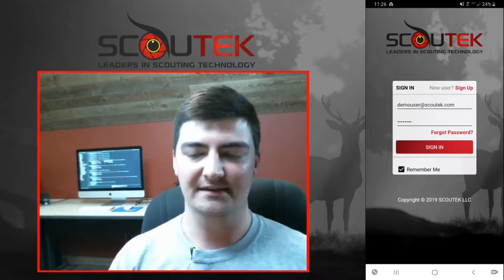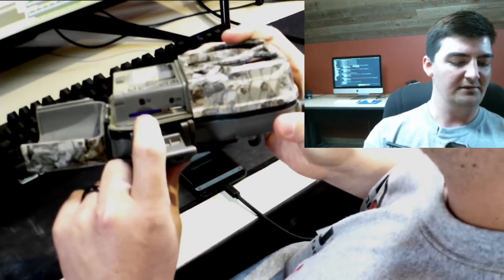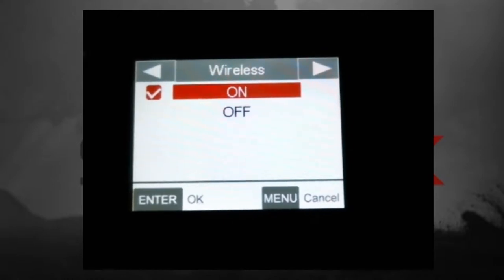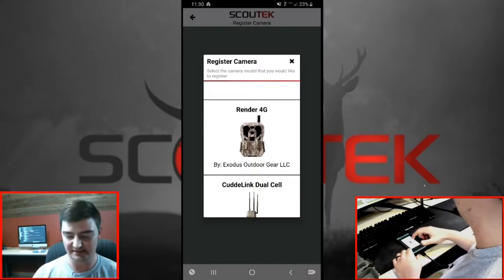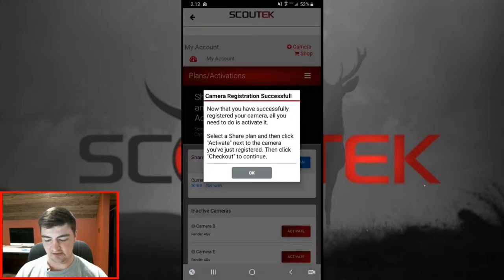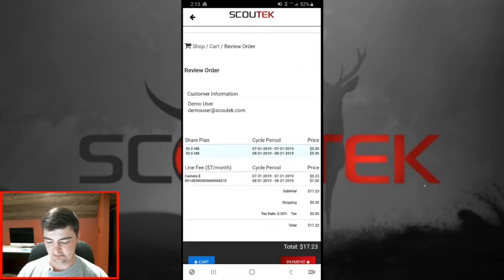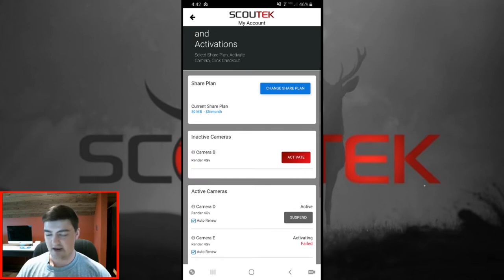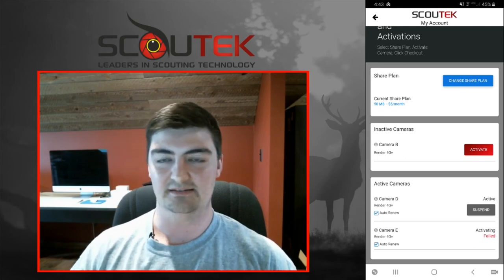Getting started using the Exodus Render 4G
In this video we'll show you how to get your Exodus Render 4G up and running using Scoutek.

This video covers:
- Things you need to prepare 00:14 - 00:30
- Preparing the camera for Registration 00:35 - 3:11
- Registering your camera with Scoutek 3:14 - 5:14
- Activating your camera 5:28 - 7:21
- Final Note 7:49 - 8:25